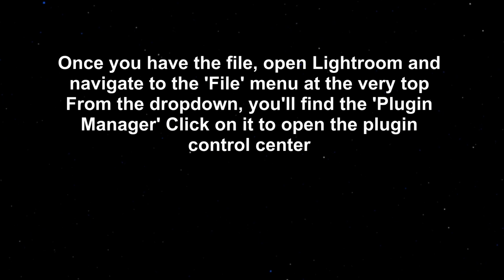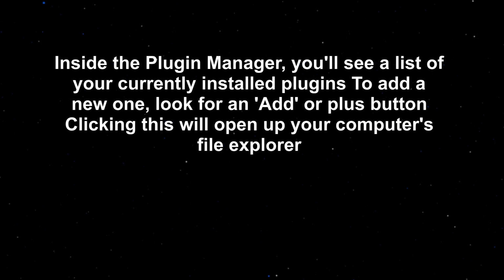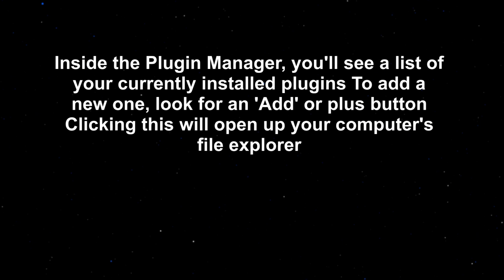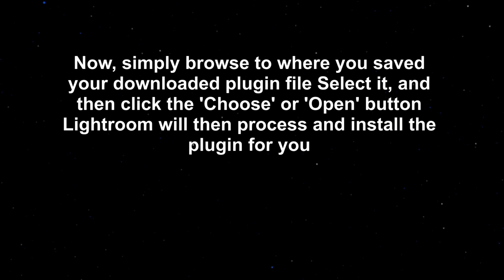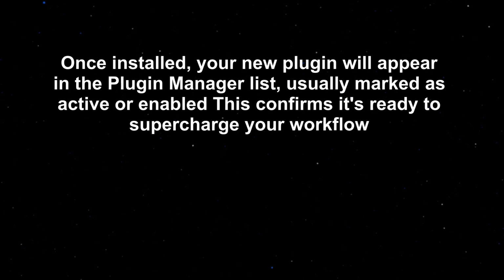How to Use Lightroom Plugins - KevinHowTo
How to Use Lightroom Plugins: To use Lightroom plugins, you first need to install them by downloading the plugin file and then adding it to Lightroom through the Plugin Manager File Plug-in Manager. Once installed, the plugin's functionalities will typically appear in the File menu under "Plug-in Extras," or as new options within the Export dialog or other specific modules. Plugins extend Lightroom's capabilities, offering specialized editing tools, export options, or integration with other software.

00:00 Introduction to Lightroom Plugins
00:10 Obtaining the Plugin File
00:22 Opening the Plugin Manager
00:32 Adding a New Plugin
00:46 Selecting and Installing the Plugin
00:55 Confirming Plugin Installation
01:05 Accessing Plugin Features in "Plugin Extras"
01:15 Locating Plugins in Export and Modules
01:28 Expanding Lightroom's Capabilities
01:38 Maximizing Creativity with Plugins